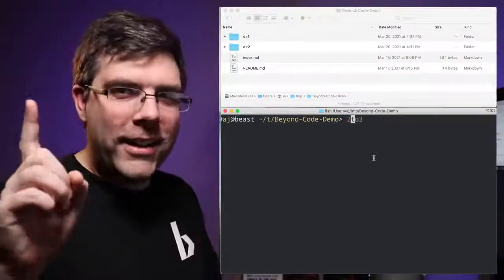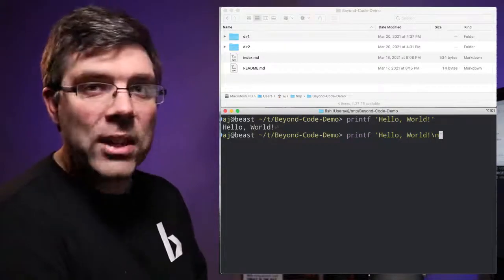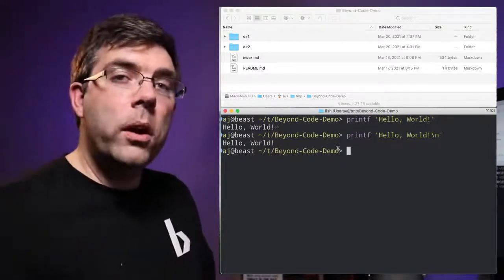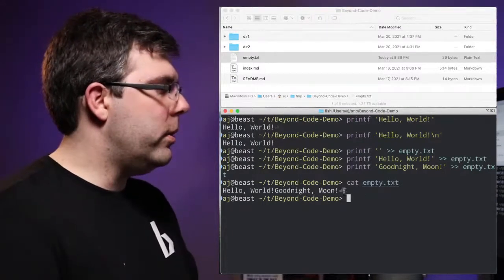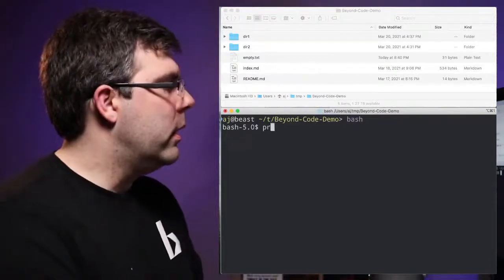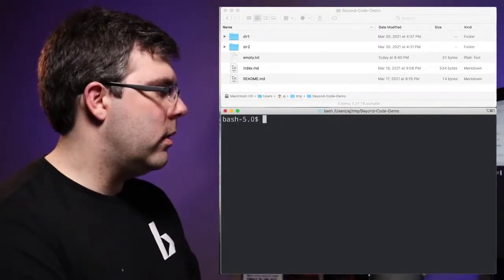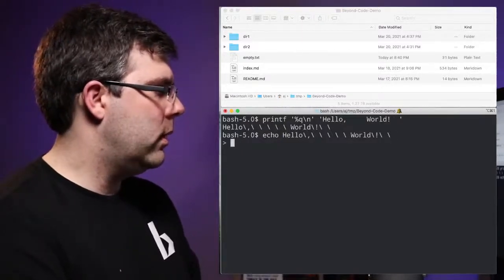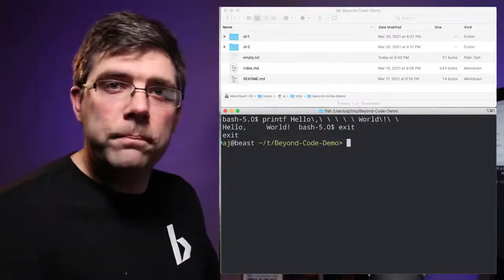Beyond Code Live-X 006.c Bash printf: don't use echo!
Rather than teaching you every tool, I try to teach just the best tools.
I was wrong to teach you echo, which is useless, when I could have taught you printf, which is very useful.
But tonight I'm correcting that great miscarriage of justice!

printf '' [double arrow] ./filename.txt # create a file
printf 'Hello World!\n' [double greater than] ./filename.txt # Add the line 'Hello, World!'
printf '%q' 'Hello World!' # show acceptable escapes